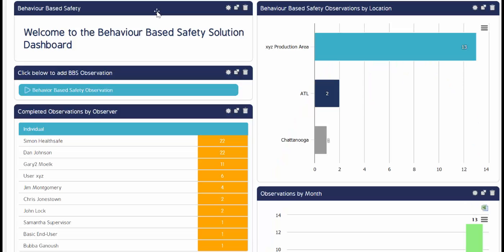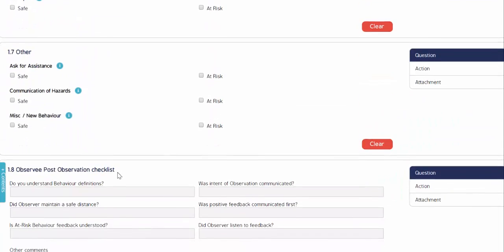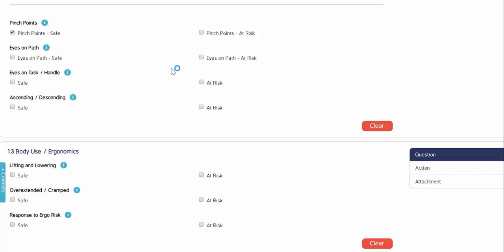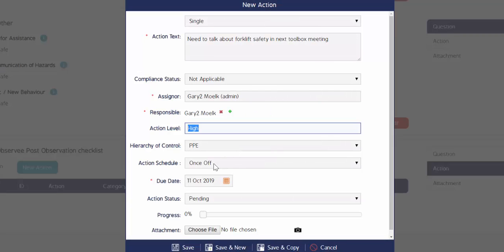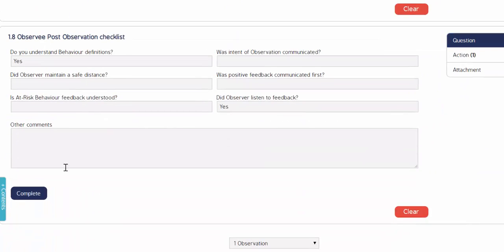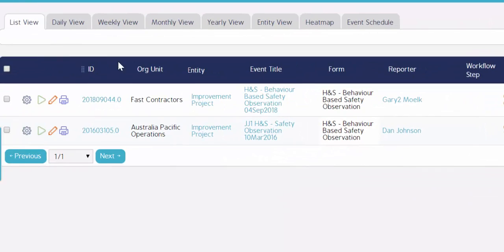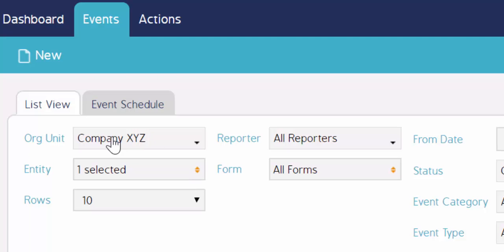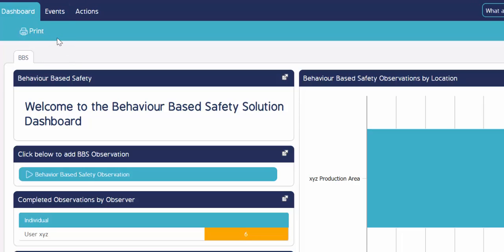BBS BP Tracking System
BBS Tracking System in CMO Software (Mitratech)